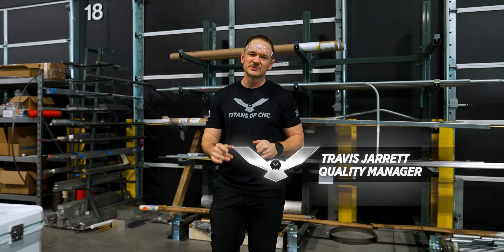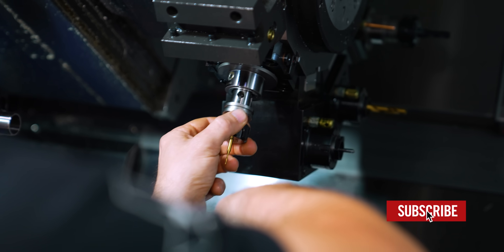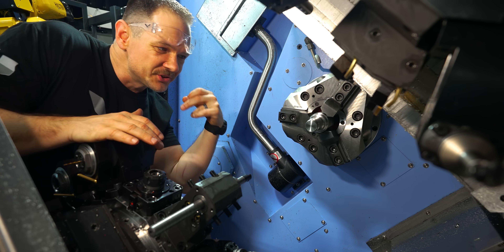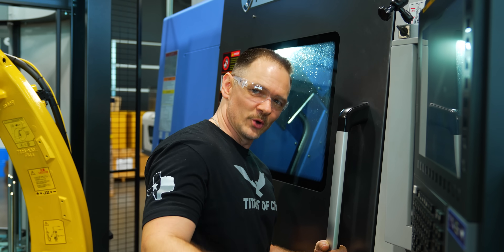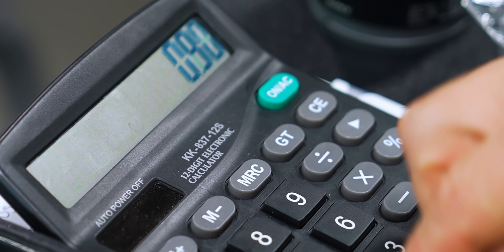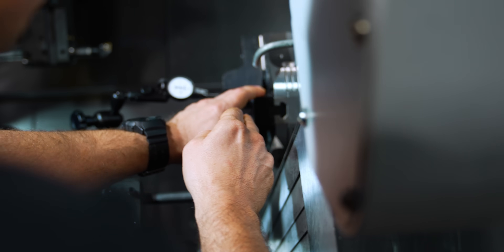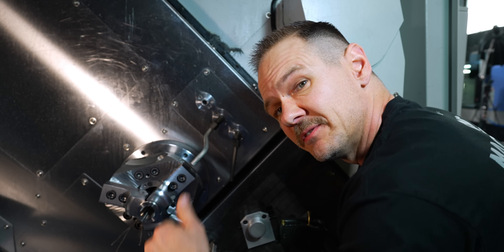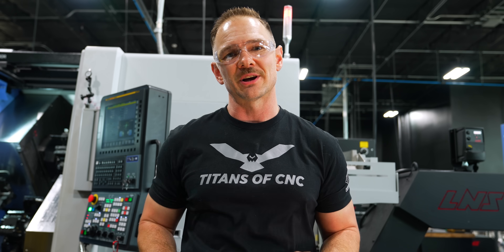TOUGH Material: Machining NITRONIC 60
CNC Machining Nitronic 60 and showing you that it can be done with the right processes and tools.

00:00 What is Nitronic 60
01:58 Setting Up the PUMA TT2100SYYB
02:58 Op 1
07:10 Cutting Part Off and Op 1 Breakdown
08:27 Op 2
11:36 Checking Tolerances